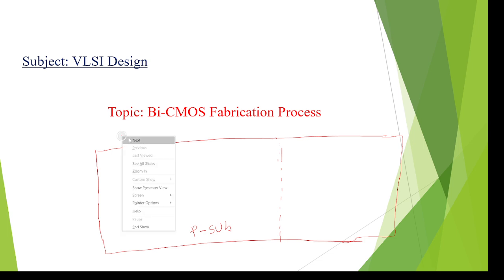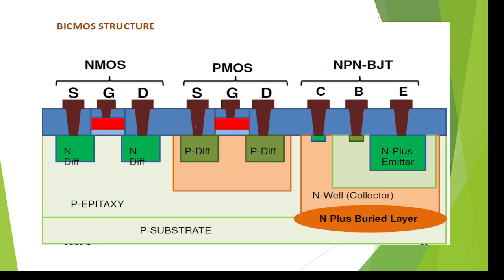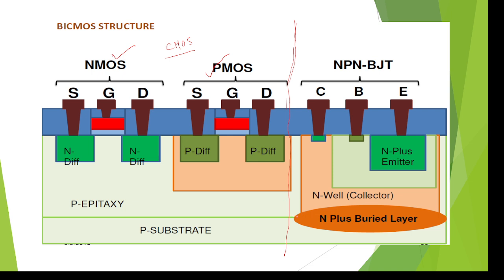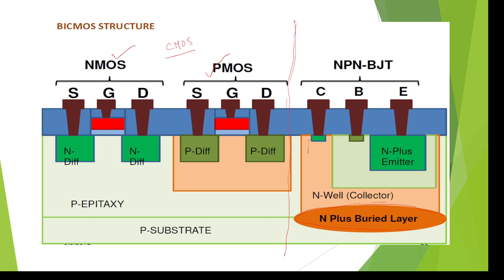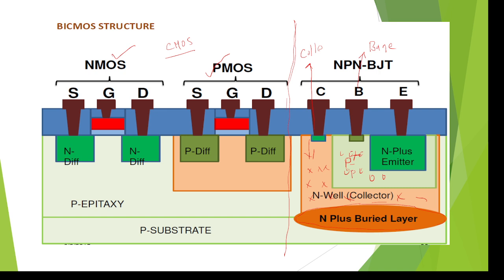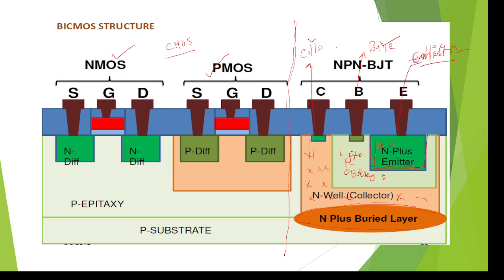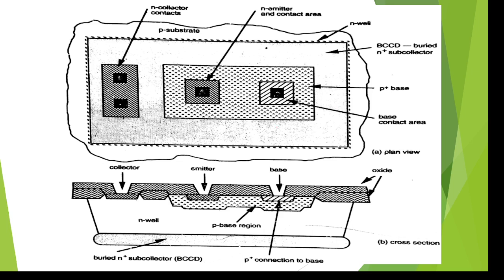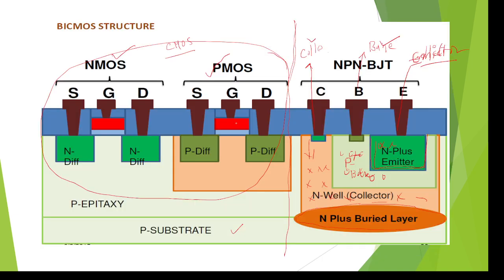Bi-CMOS fabrication, BiCMOS fabrication process, BiCMOS, VLSI Design, BiCMOS Fabrication steps